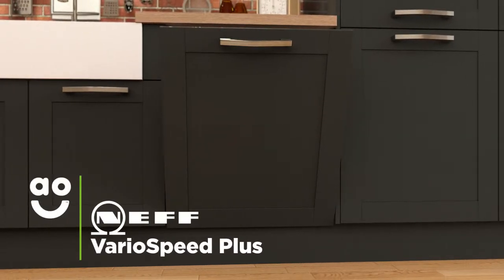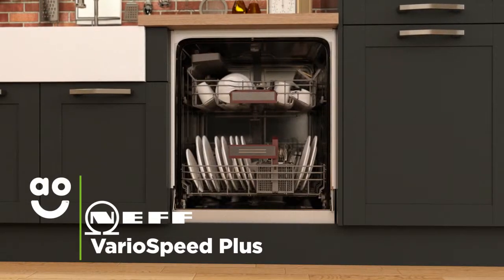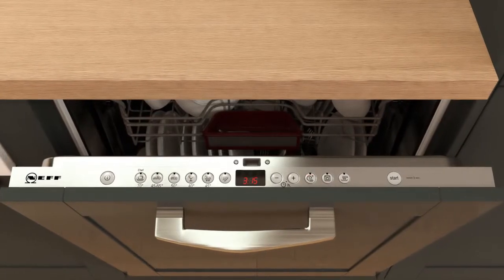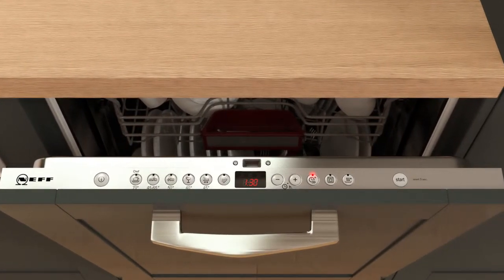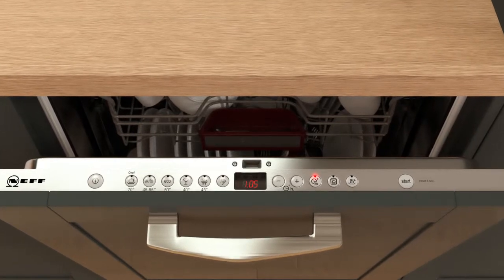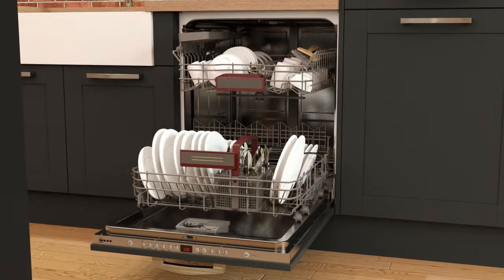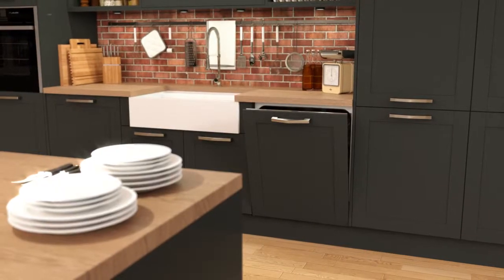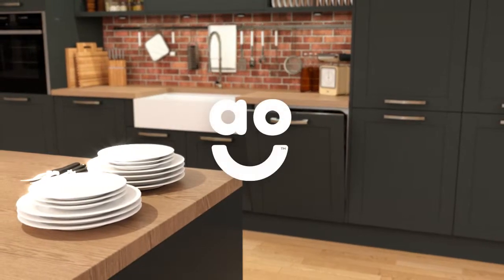Neff Dishwashers with VarioSpeed Plus | ao.com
Find out how the VarioSpeed Plus option gives you fantastic wash results in our short video. With a touch of a button, the intensity and speed of the wash is increased so your dishes are cleaned three times faster than a standard wash. Even if your dishes are really dirty, you’ll still get the same fantastic results.